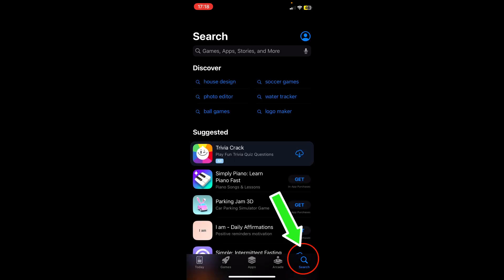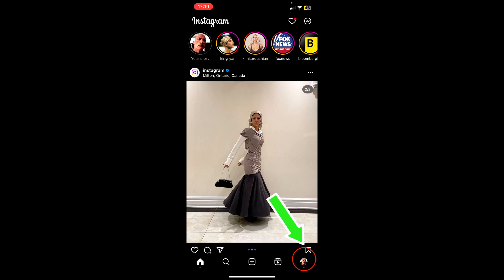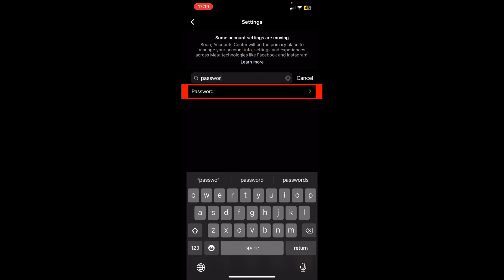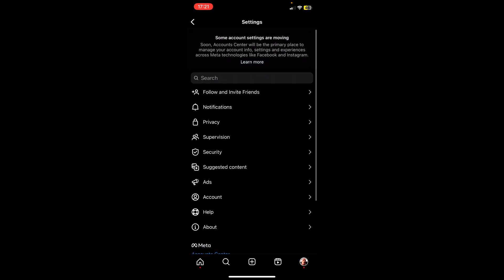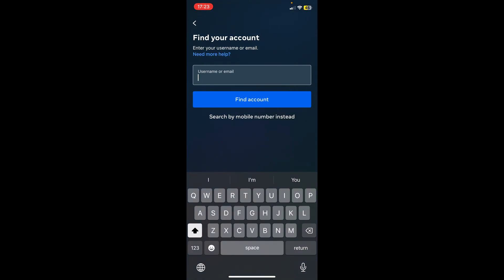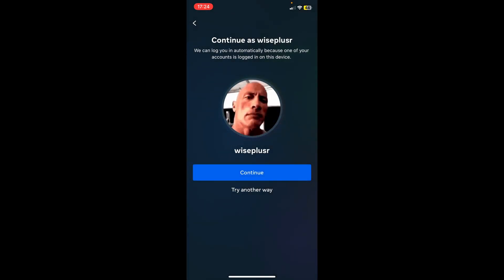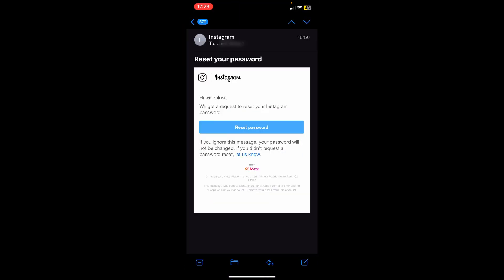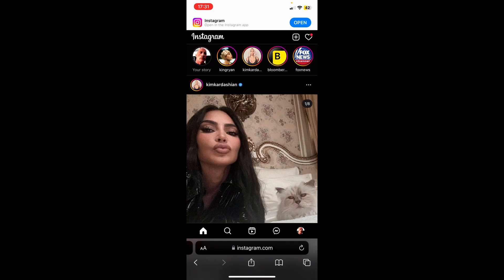How To Change Instagram Password If You Forgot It 2023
In this video, I'll show you how to change your Instagram password if you forgot it 2023. By following these easy steps, you'll be able to learn how to reset Instagram password 2023 easily.

1. Open Instagram (Make sure to update to the latest version)
2. Log out of your account (Go to profile settings)
3. Click on "Forgot Password" on the account login page.
4. Click "Try another way"
5. Select one of the options and tap on "Continue".
6. Reset and change your password via the link from Instagram.